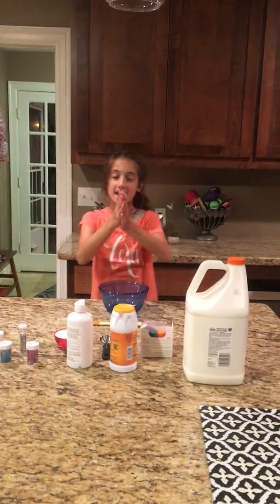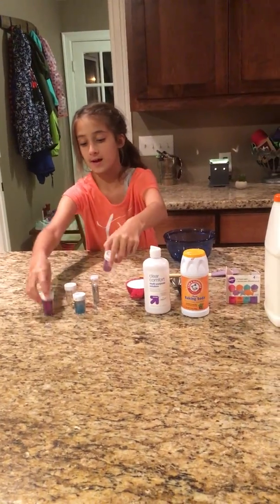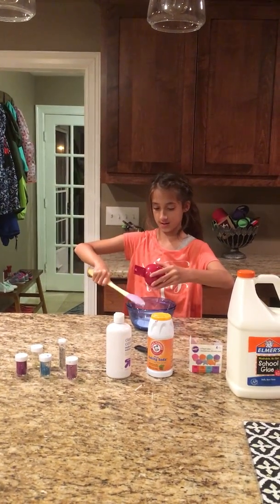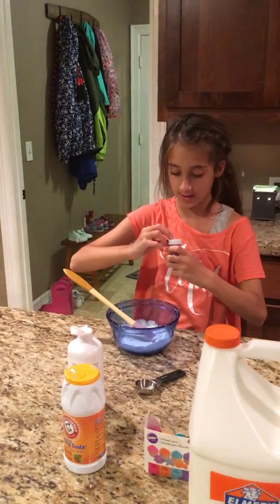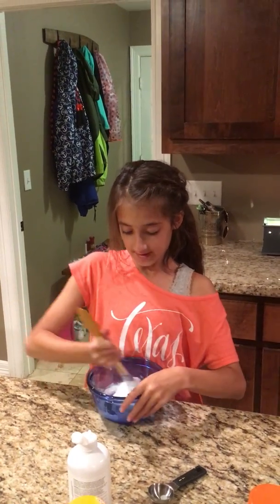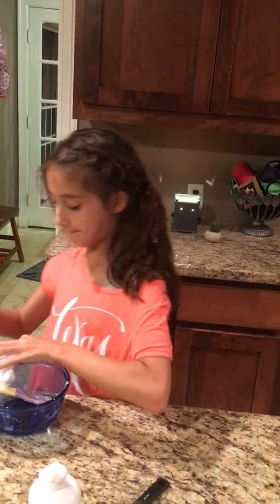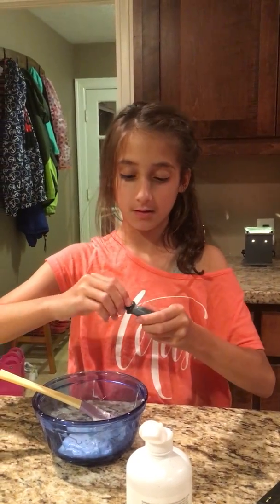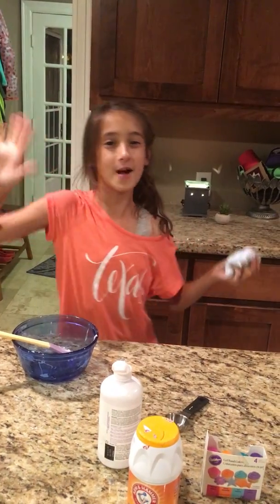Galaxy Slime with Kennedy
Learn how to make galaxy slime the easy way.